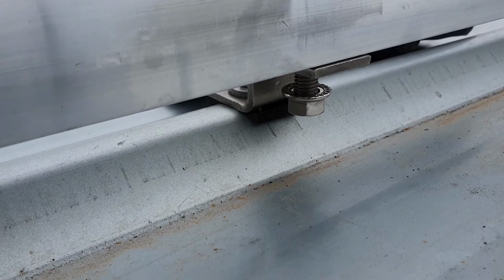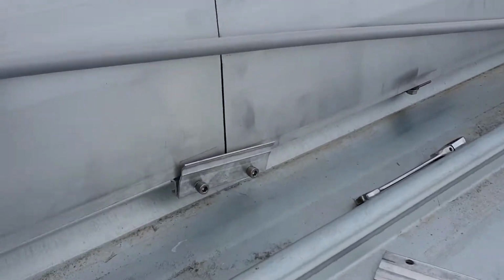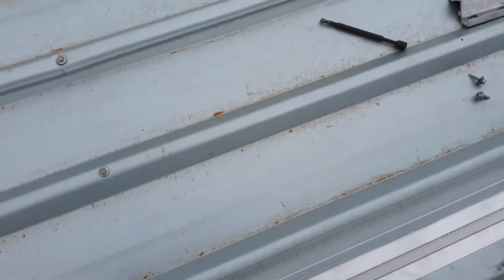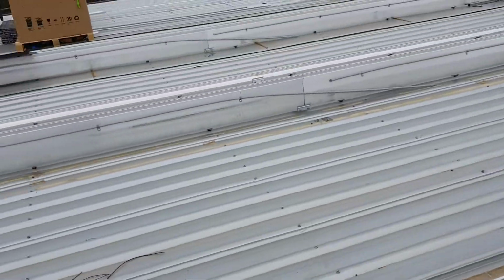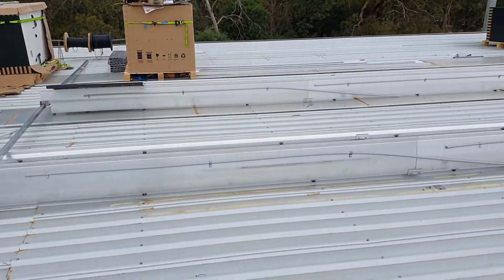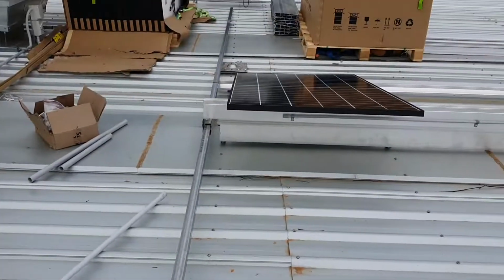Overcoming engineering flaws on site